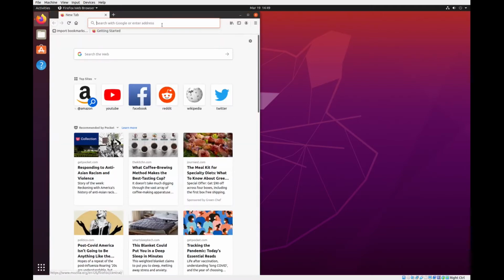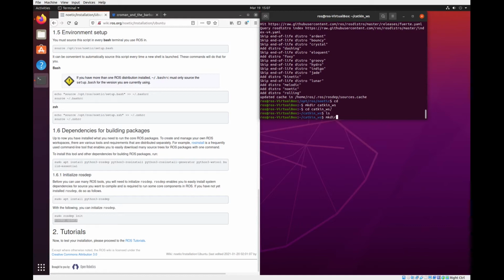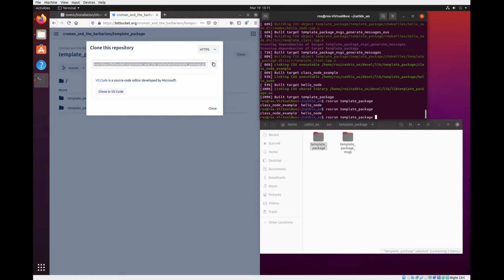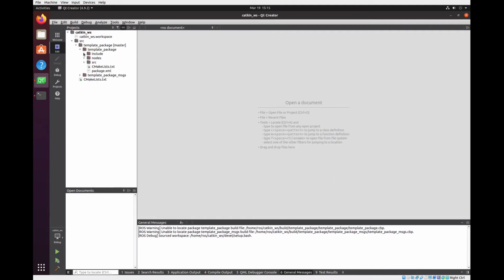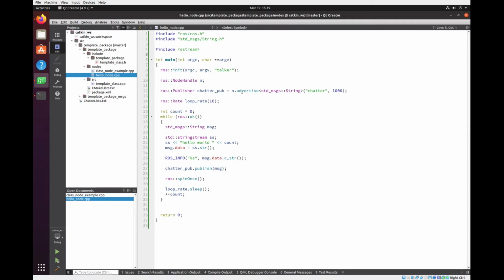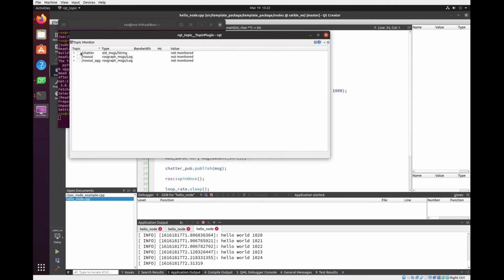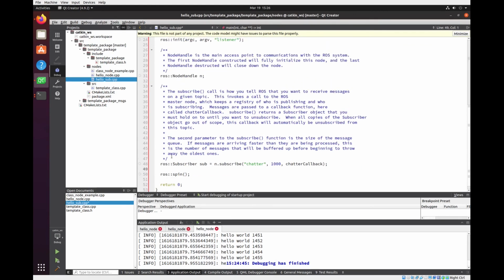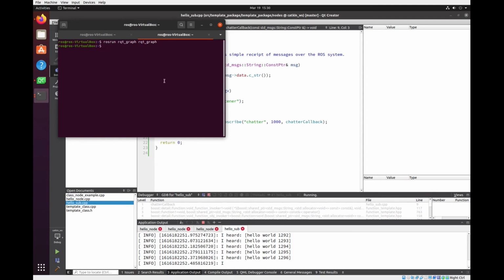Setting up ROS melodic and QT Creator-ROS on Ubuntu 20.04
There is now a followup to this video on how to make a ROS GUI using QT